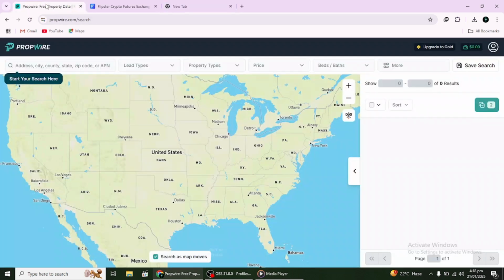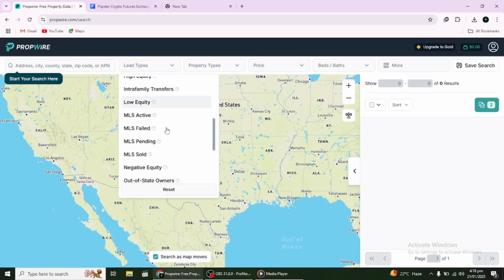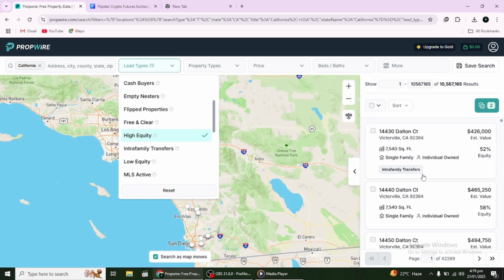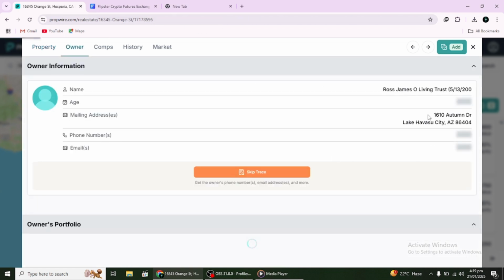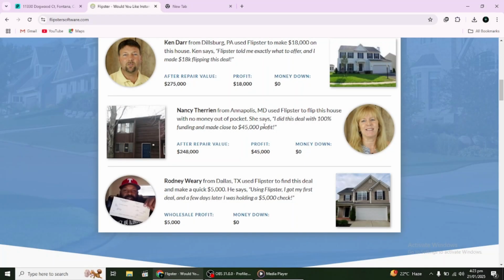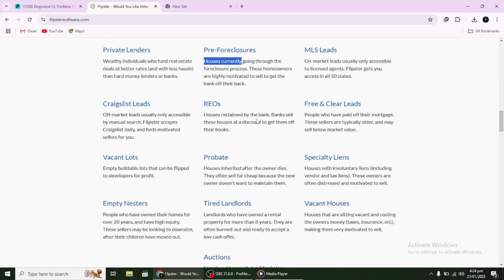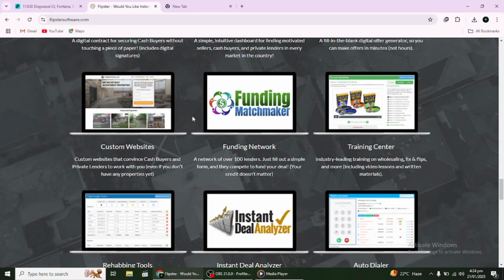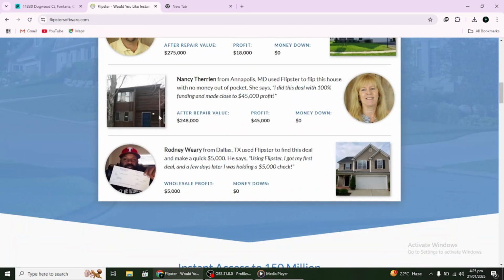PropWire vs Flipster - Which Is Better in 2026?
In this video, we compare PropWire and Flipster to determine which real estate tool is better for finding motivated seller leads, analyzing deals, and managing your real estate investing business in 2026. We’ll dive into key features, pricing, ease of use, and benefits of both platforms to help you choose the best option for your investment strategy. Whether you're a beginner or an experienced investor, this detailed breakdown will help you decide which platform suits your needs best.